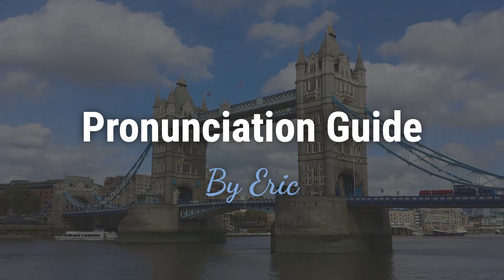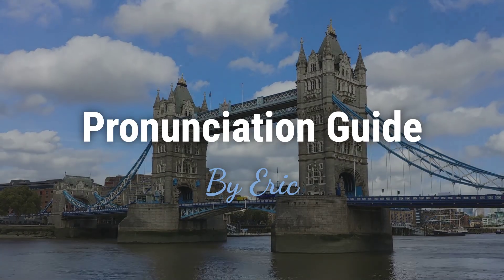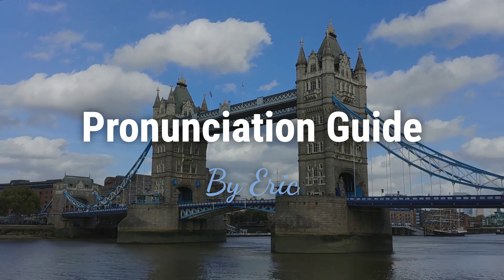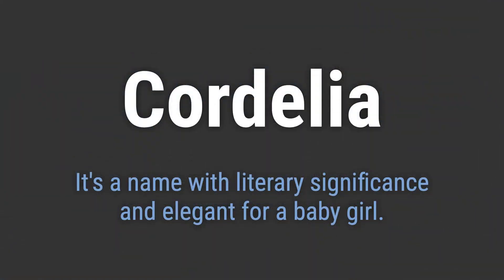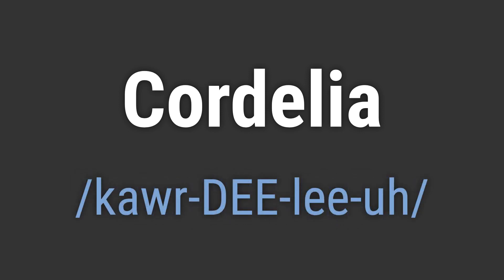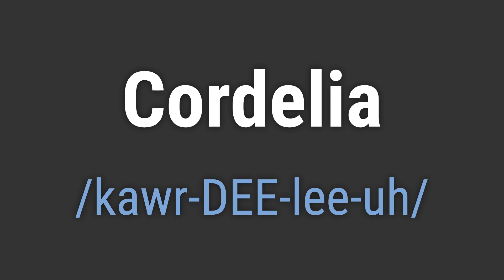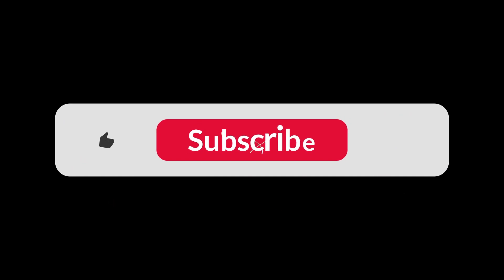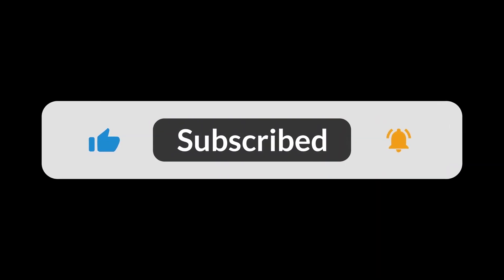How to Pronounce Name Cordelia (Correctly!)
Welcome! Here you will hear how to pronounce Cordelia correctly.
It's a name with literary significance and elegant for a baby girl.
To pronounce it correctly, emphasize the second syllable and pronounce the 'ee' as in 'see'.